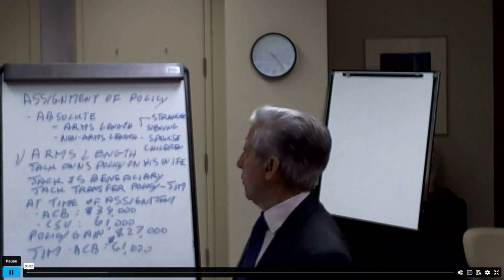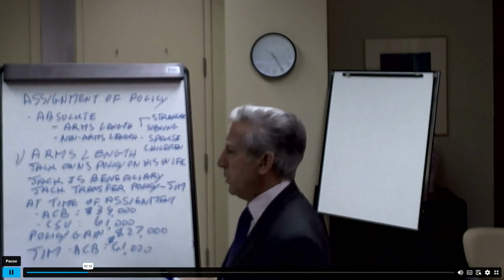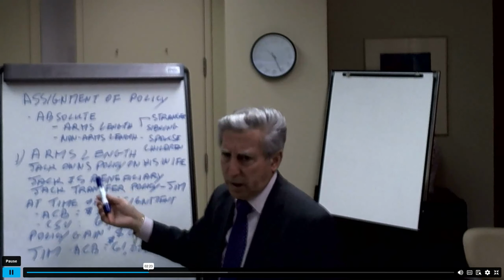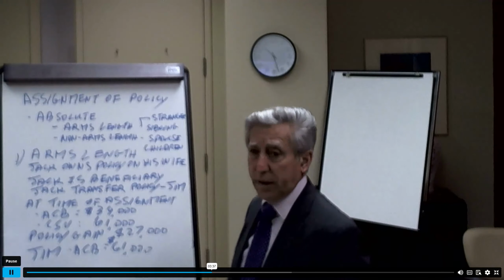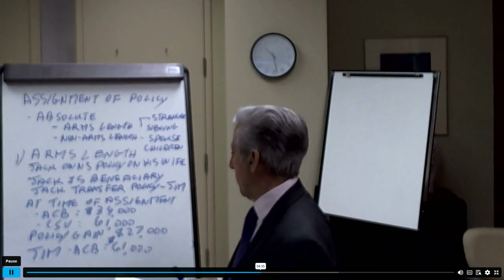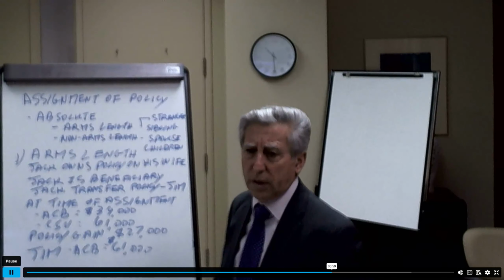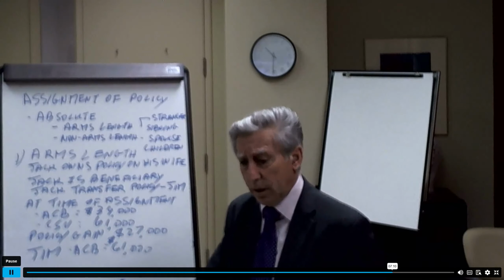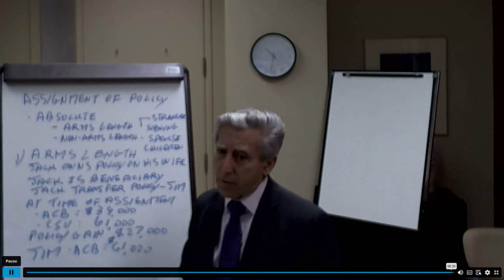Assignment of Policy Part 1 Taxes Financial education video lessons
Financial education video lessons. Policy Taxes. Assignment of Policy Part 1